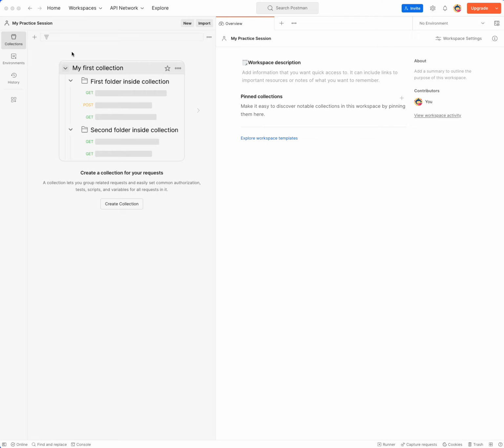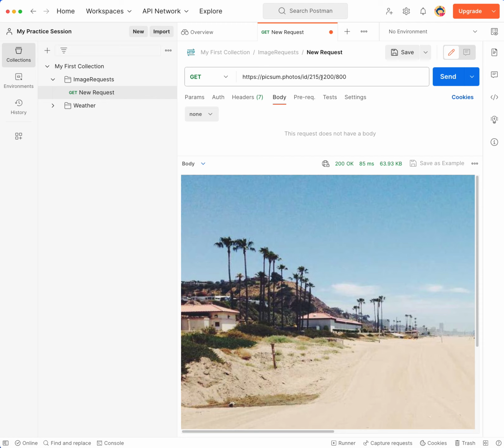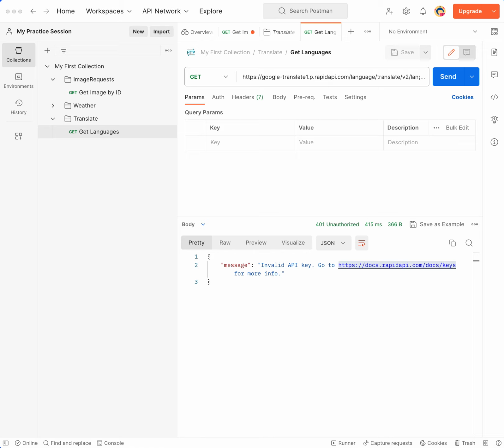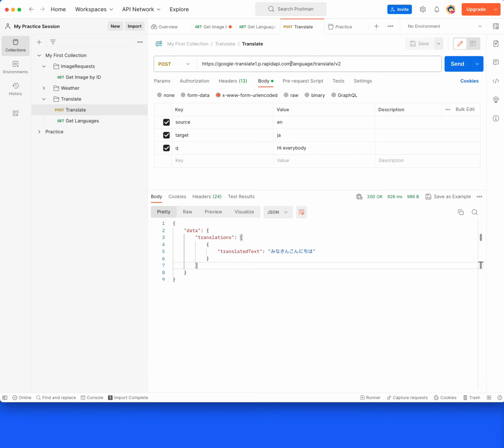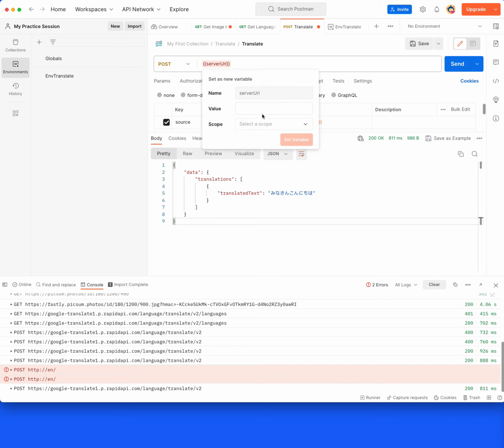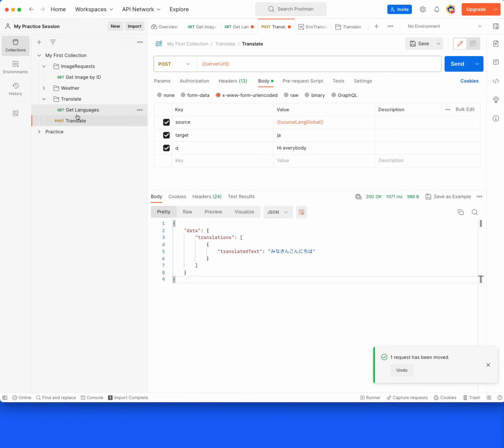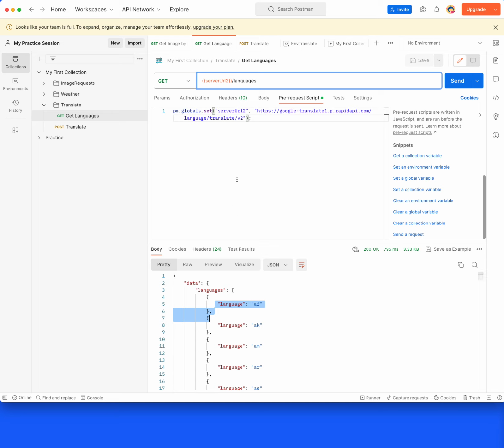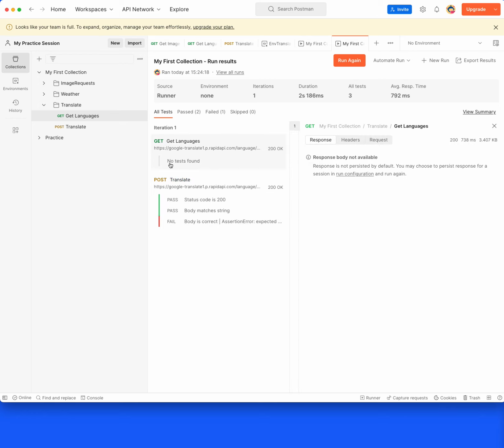Postman 101: API Testing with Postman for Beginners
Chapters
0:00 Intro
01:20 Collections, Folders,
04:05 Requests
14:40 Export & Import Collections
20:35 Environment, Global and Collection Variables
28:33 Conversion to Code Snippet
33:35 Runner
38:18 Pre-request script
40:58 Tests